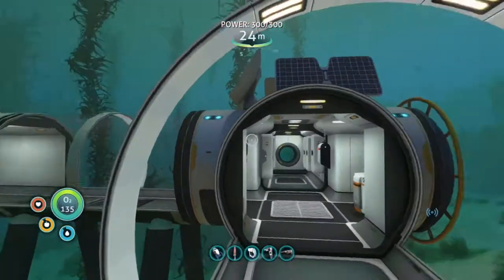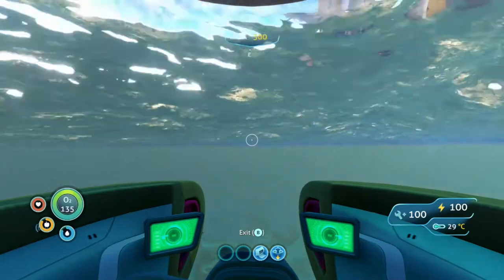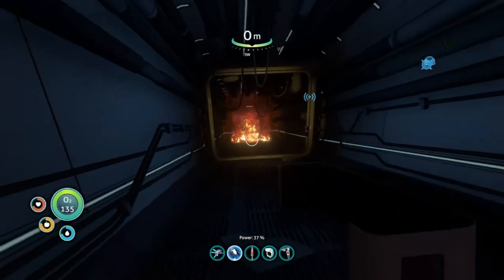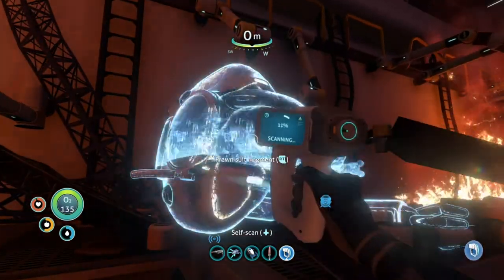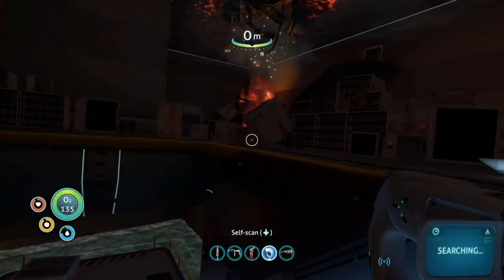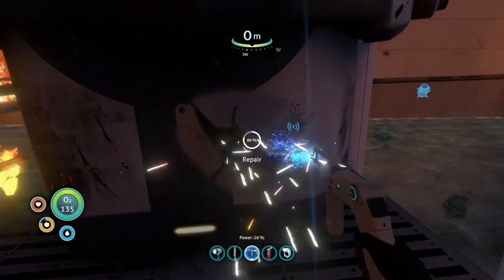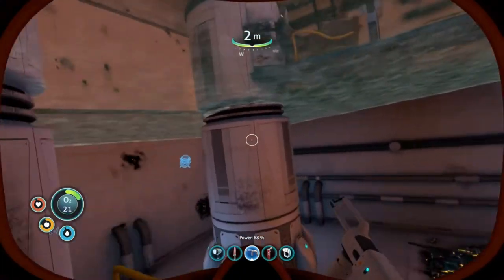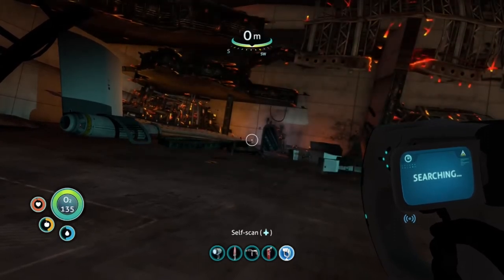FIXING THE AURORA!! Subnautica #9